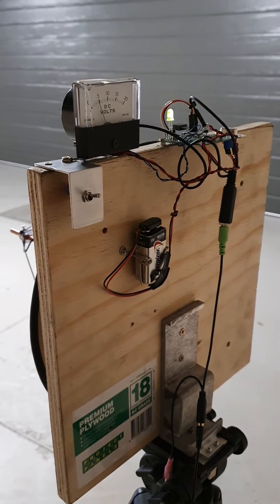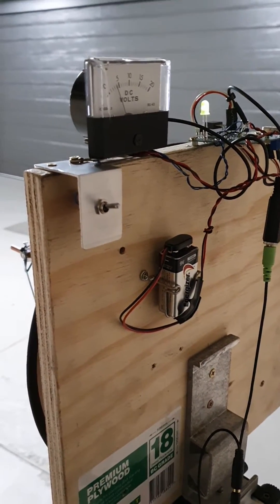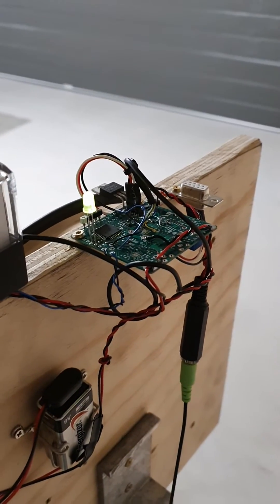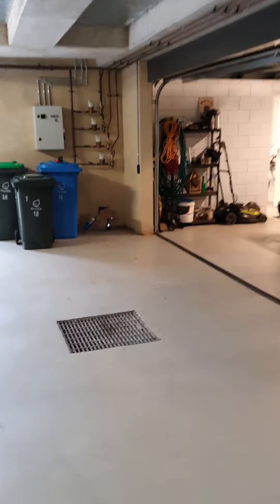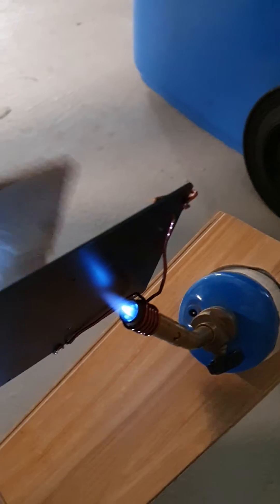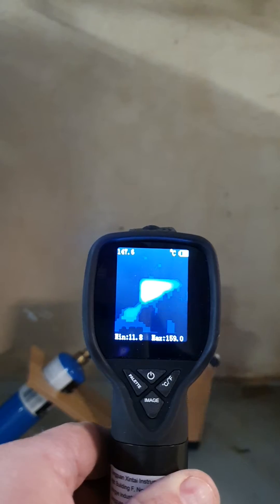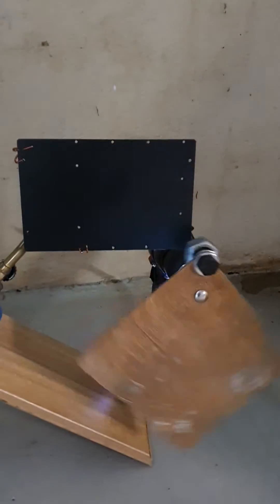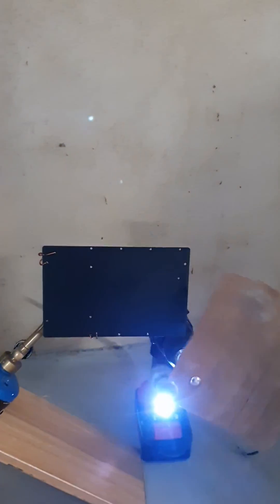VK3CV 30THz Equipment test #4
Testing of a 30THz (0.01mm band) TX RX system designed and built by VK3CV.